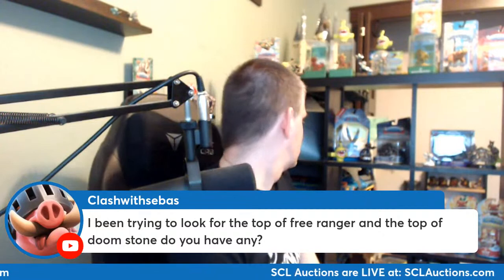SCL Auctions - CLEAR the Way!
So many Clear Skylanders (and Traps) this week. Let's see what happens.